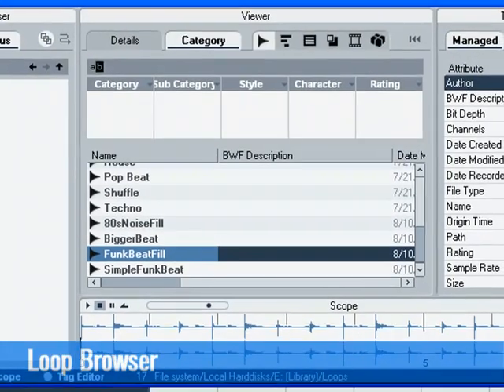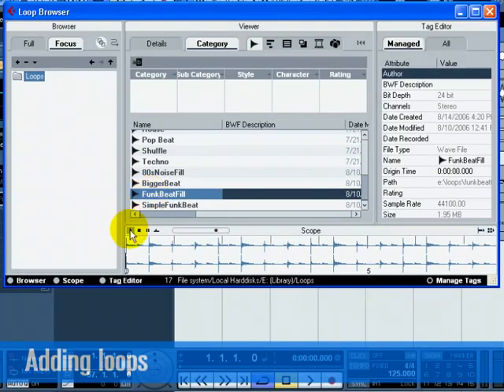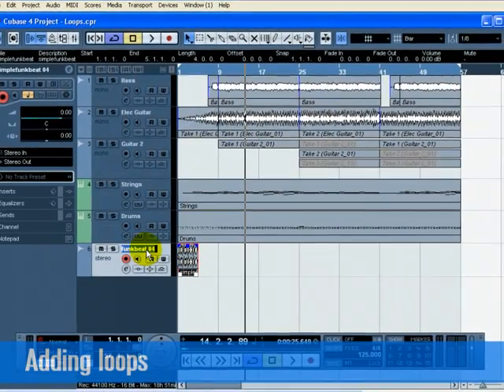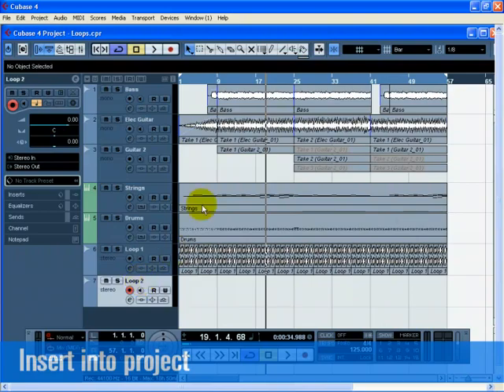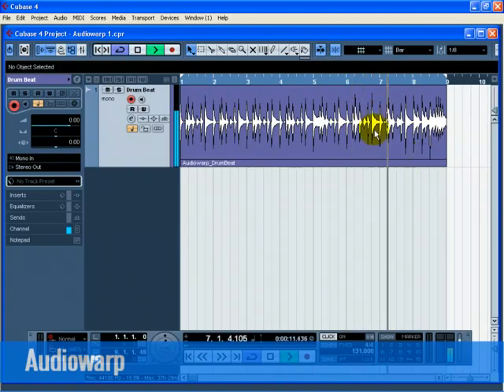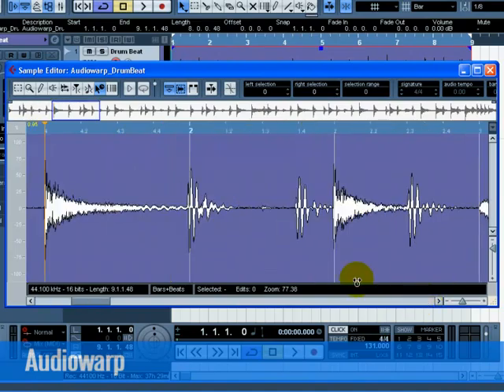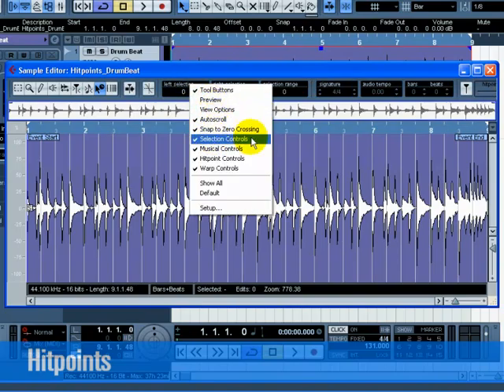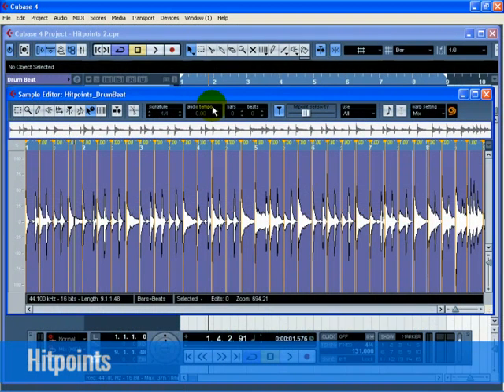Cubase 4 Tutorial 4 Working with loops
Cubase 4 Tutorial 4   Recording Audio